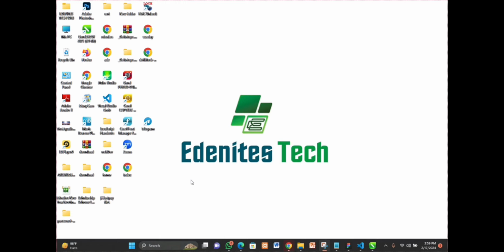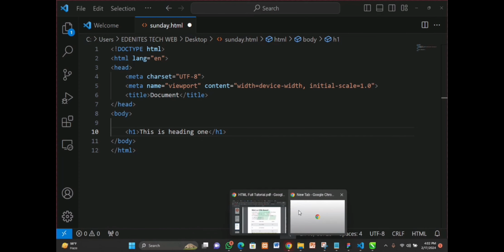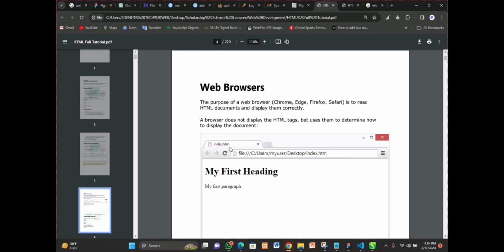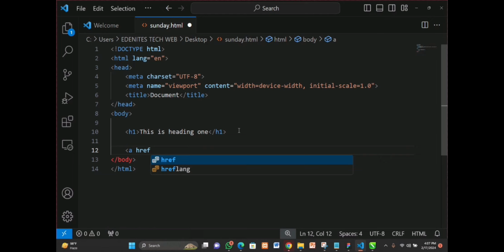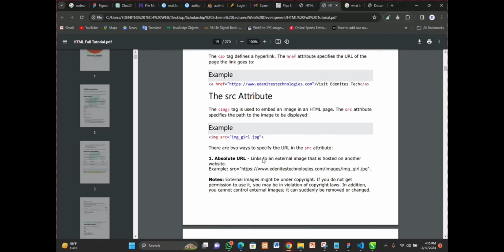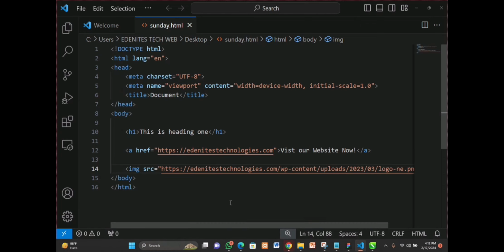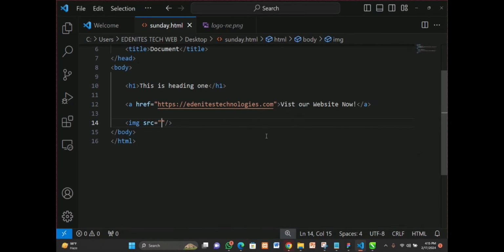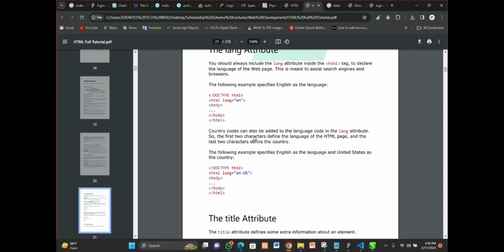HTML Elements and Attributes Part 1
by Edenites Technologies